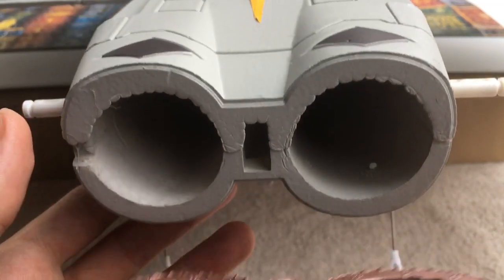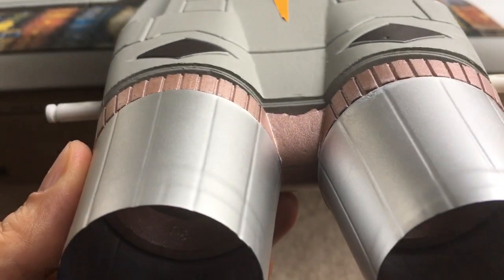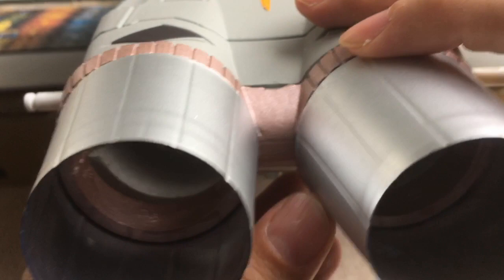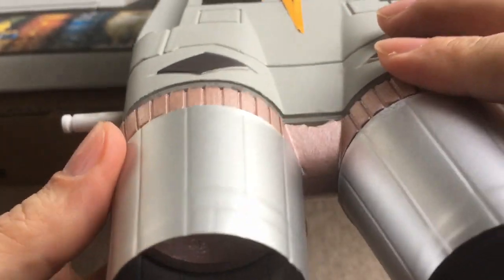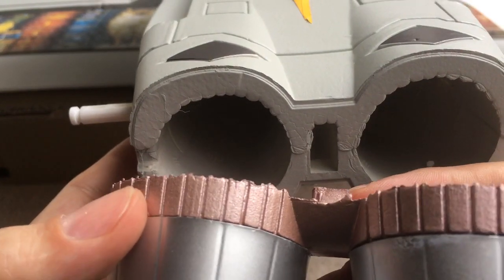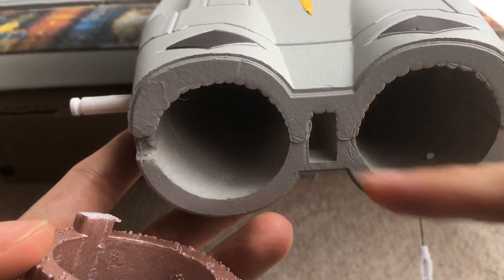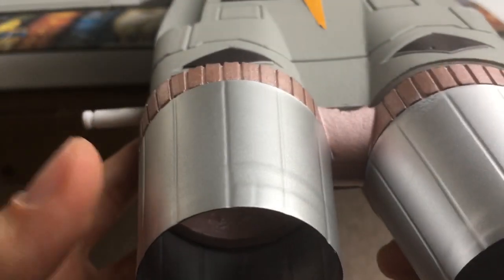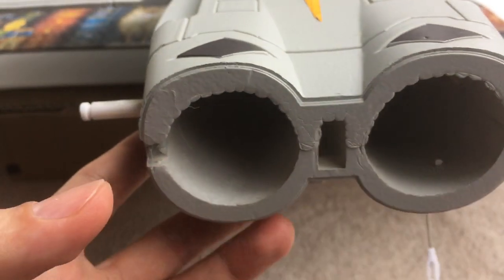Super hornet assembly adding extra features part4